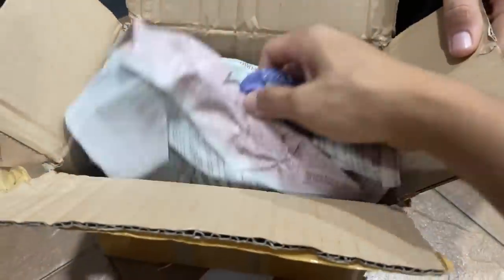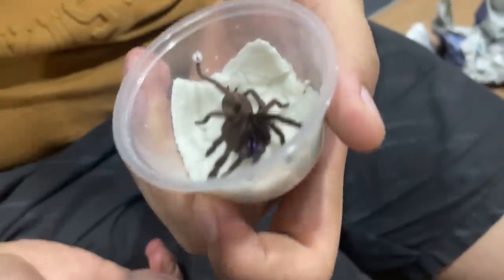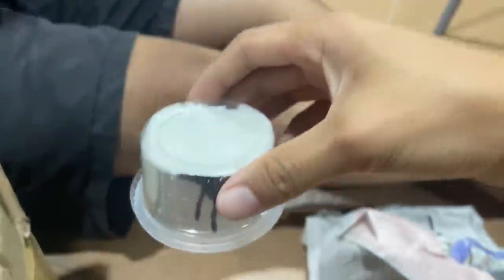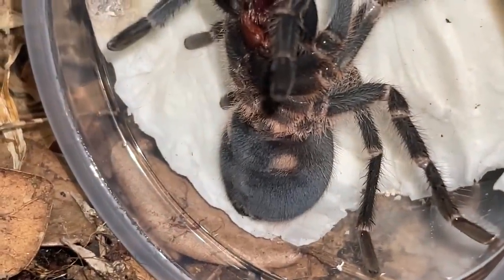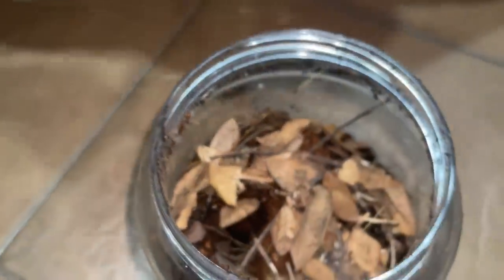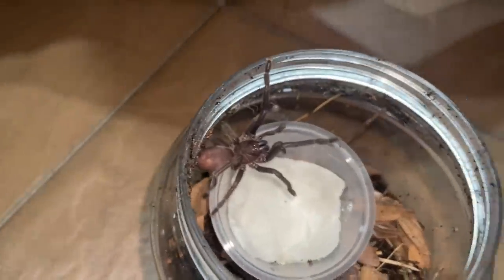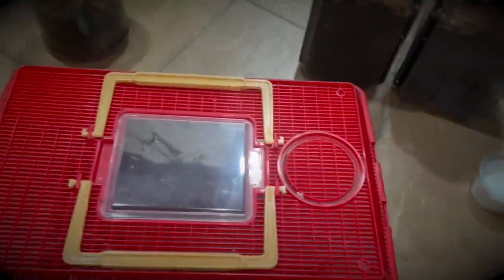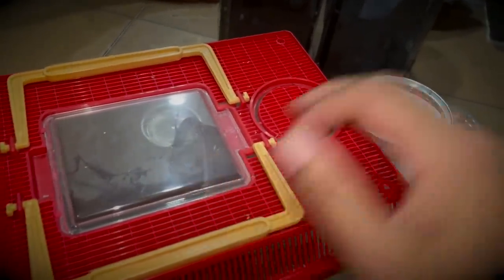My first time seeing an ELECTRIC BLUE TARANTULA in person !!!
2nd channel :
~ Beyond the Lair